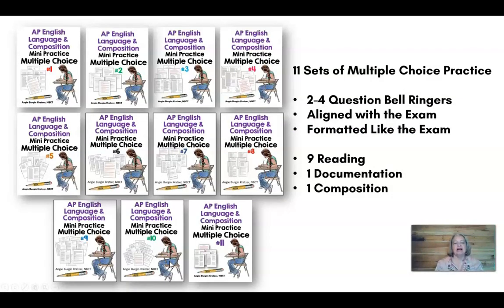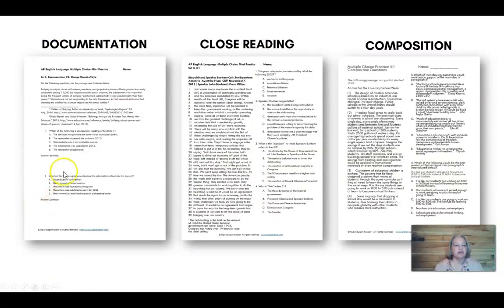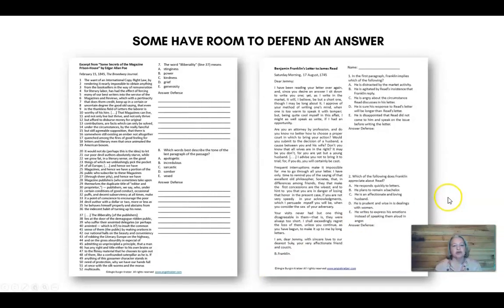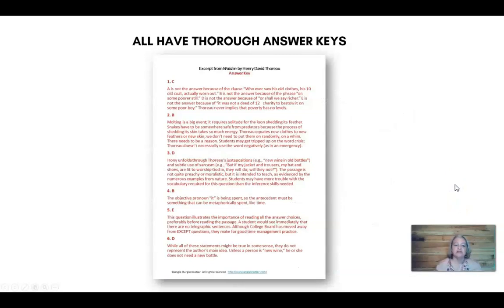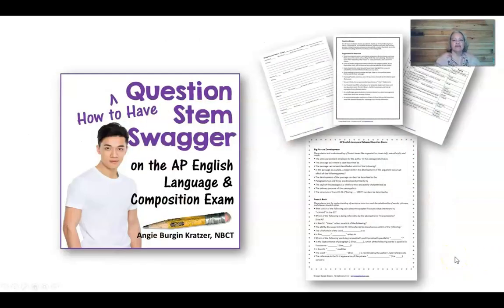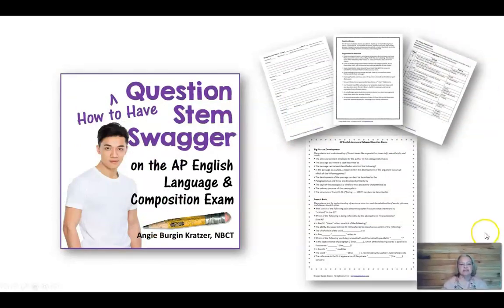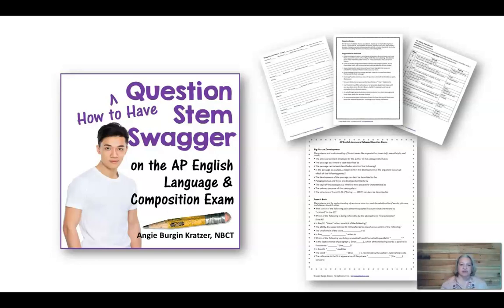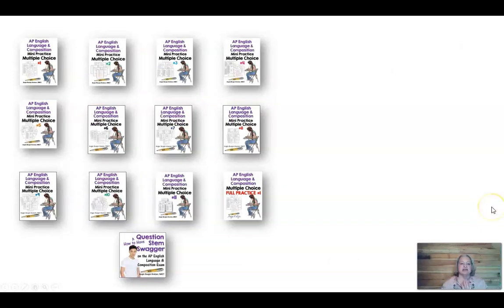How Angie Kratzer's AP Language Multiple Choice Resources are Bundled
So many bundles! Angie has 13 resources to help students practice for the AP Lang multiple choice section, but they are bundled in different ways and included in several larger bundles. This short video explains what you're getting with each option.